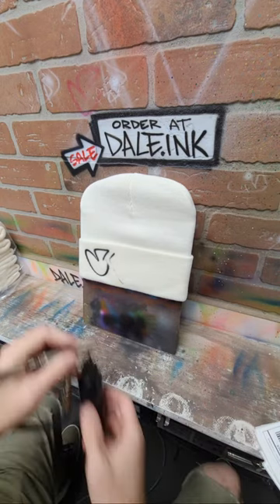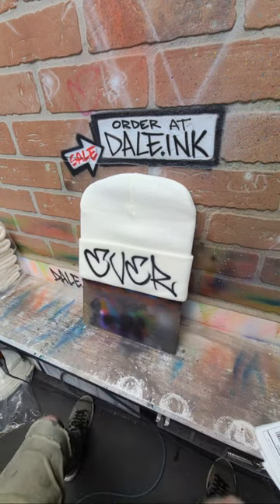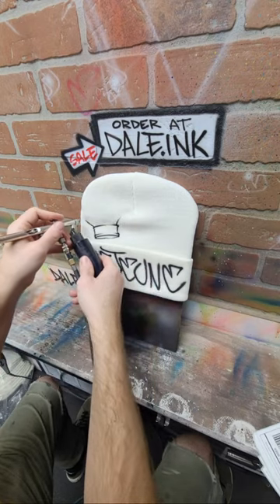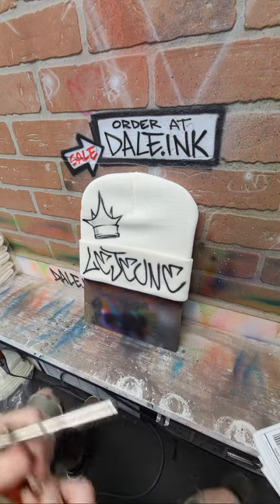Let's Paint!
Dale.ink!